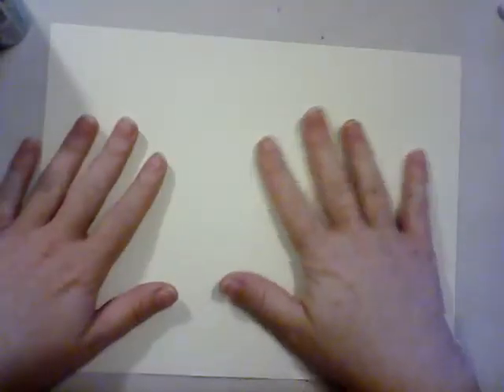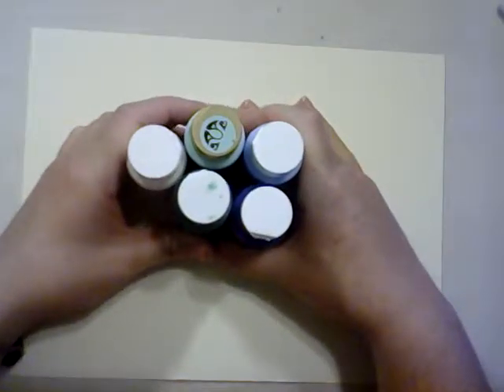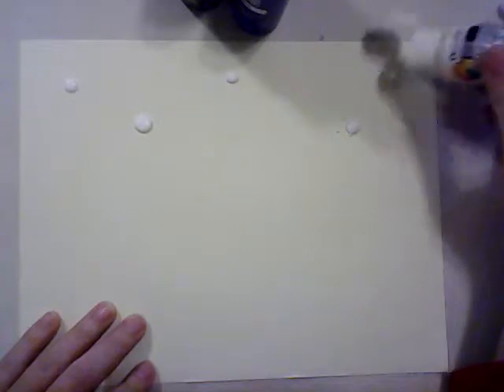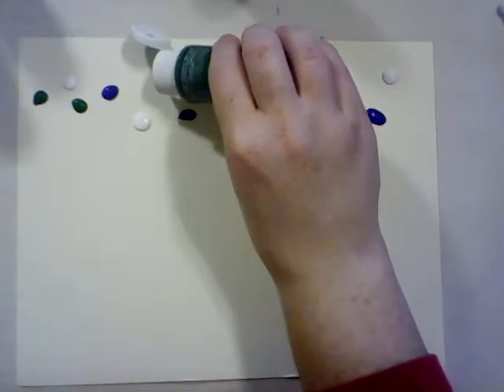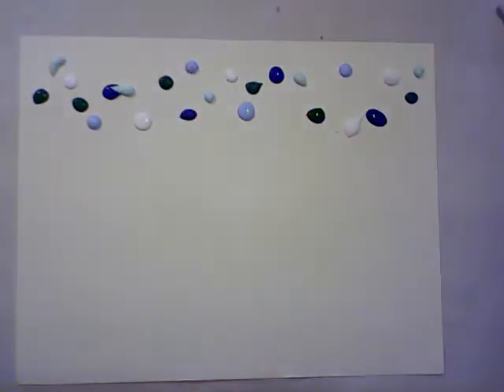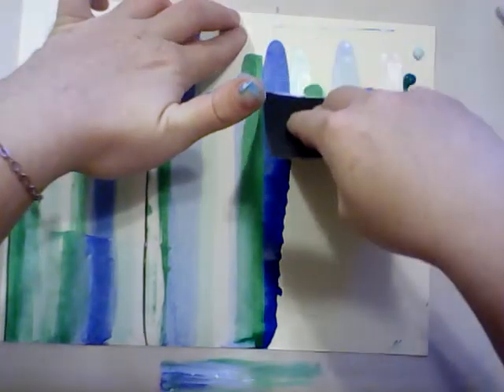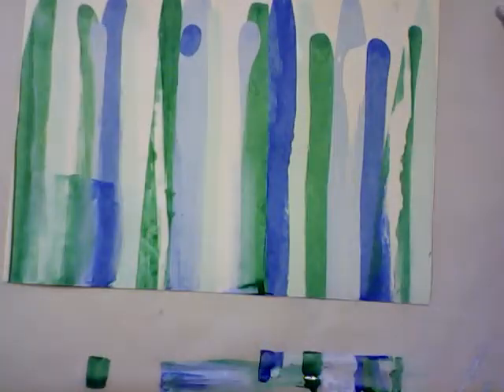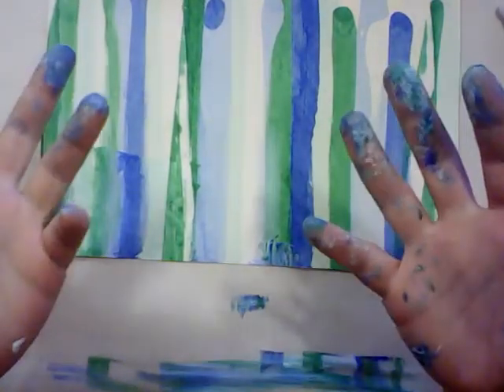How to Swipe Paint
This painting technique is fast and easy and it is the start of so many other projects. It can be used as the background for further paintings, The cover of a book, or cold origami from it... The applications are endless.

 look at these:
My you tube channel: